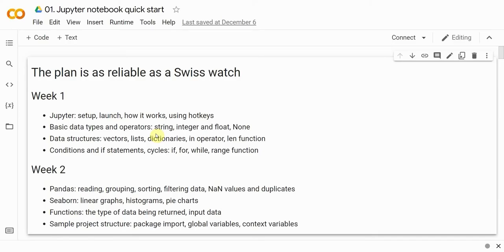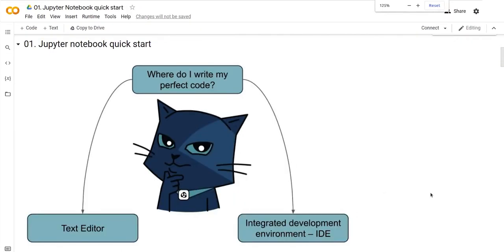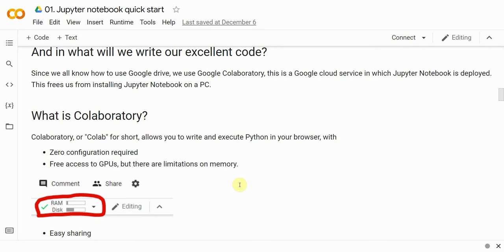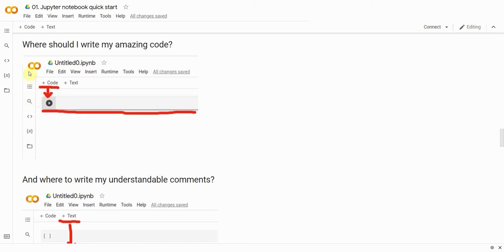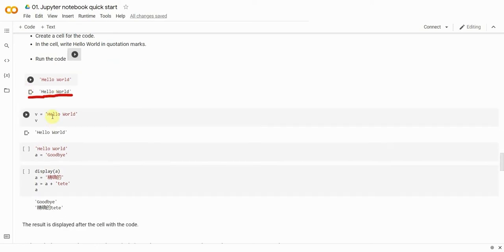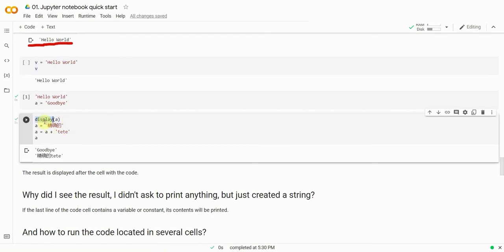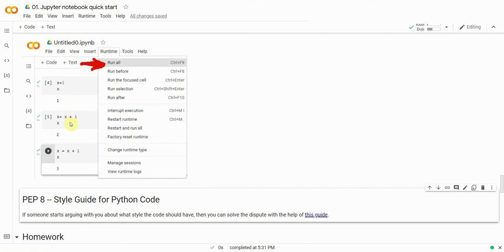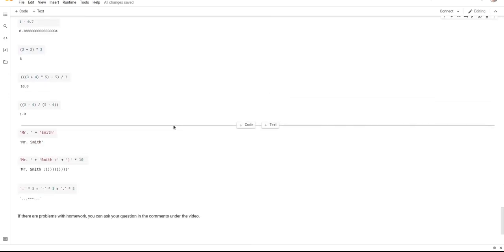Python4ML Bootcamp — Session 1 — Jupyter Notebook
We are happy to launch a Python for Machine Learning Bootcamp video series today.
The course is based on an internal two-week Python bootcamp that has recently been created by the Exactpro Data Science division. The course aims to introduce you to the Python programming basics necessary for performing data analysis tasks and will provide you with a foundation to kickstart your career in Data Science.

Session 1 introduces Jupyter, talks about the Jupyter Notebook setup, work, and formatting your code in line with the PEP8 style guide. The course is suitable for beginners with no coding background, it is concise and “to the point”, so if you want to gain some coding skills in a short timeframe, this will be a good fit.